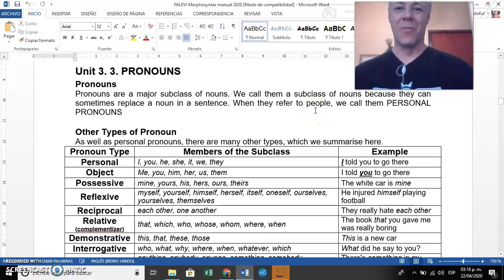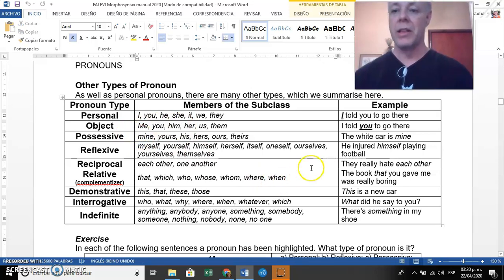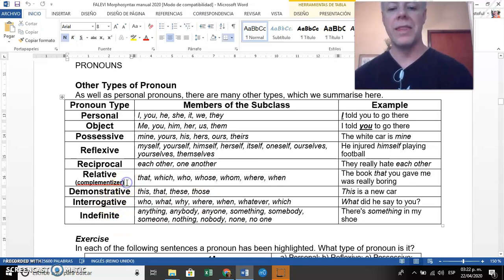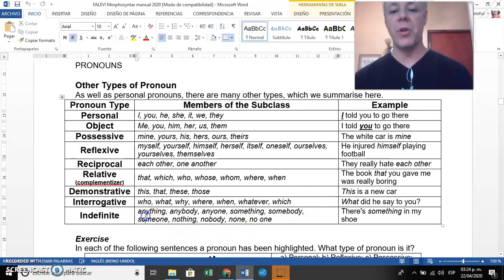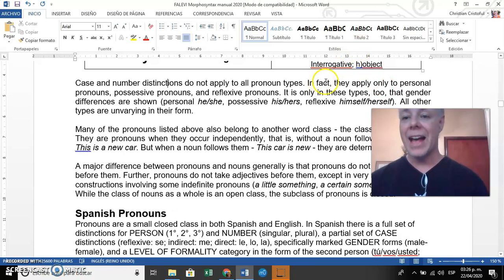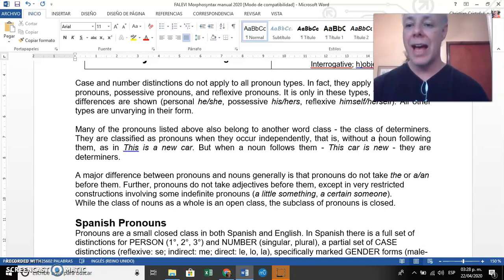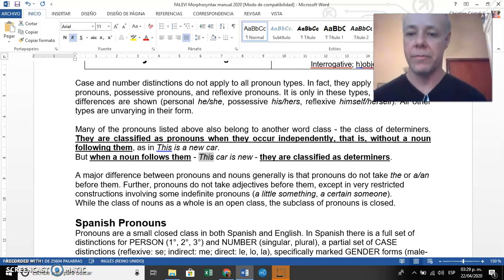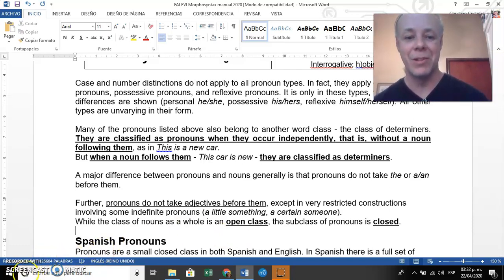Morphology English Pronouns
Unit 3
English Pronouns
Falevi